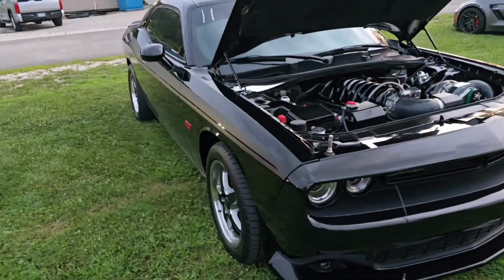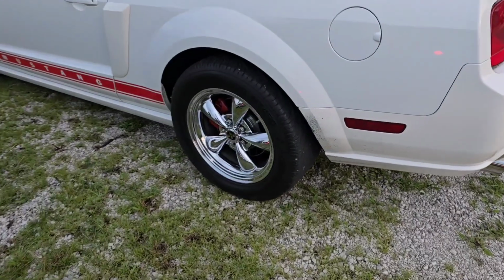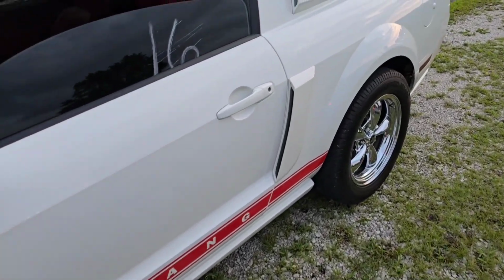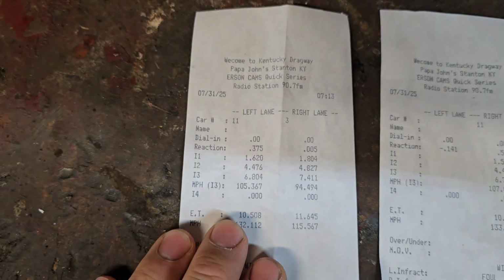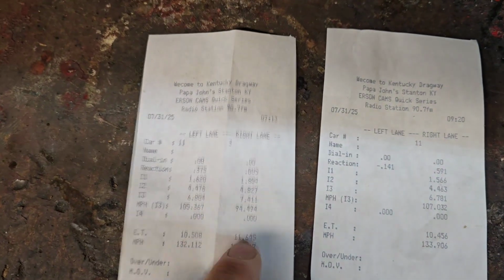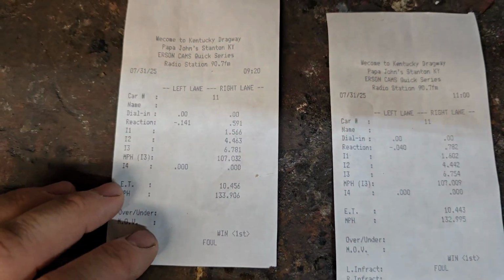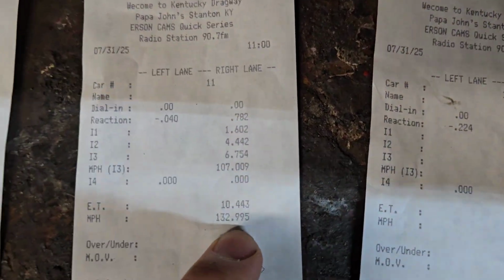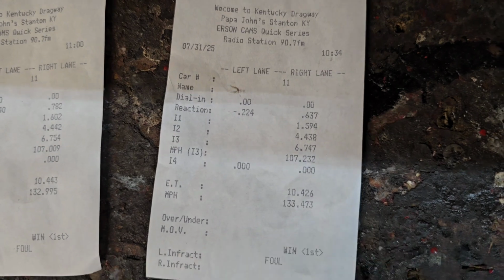1/4 mile runs in my built and procharged 392 hemi challenger plus shakedown runs on a 06 mustang gt